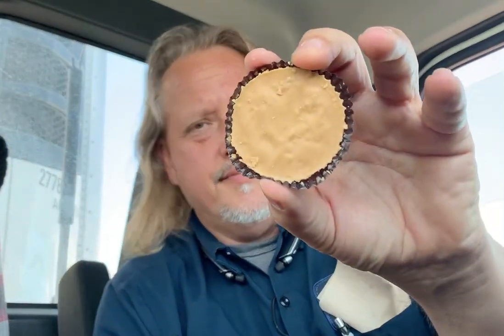Boyer Candy Co. Butterscotch Smoothie Peanut Butter Cups & Mallo Cup Review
Welcome to Quick Bites!
Today I am stopping in Frazier Park, Ca.
I’m sampling Candy from the Boyer Candy Co. I’ll be trying their Butterscotch Smoothie Peanut Butter Cups along with the Mallo Cups. I used to eat these when I was younger, so much younger then I am now. These candies have been around a very long time.
Happy Eating!

and I’ll catch you on the next Quick Bites